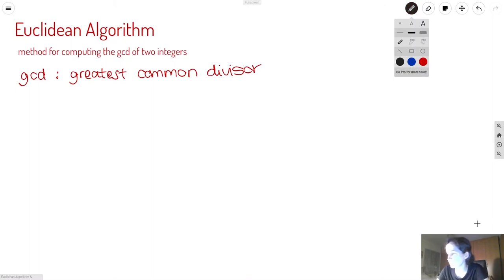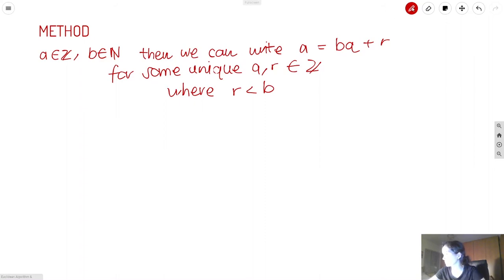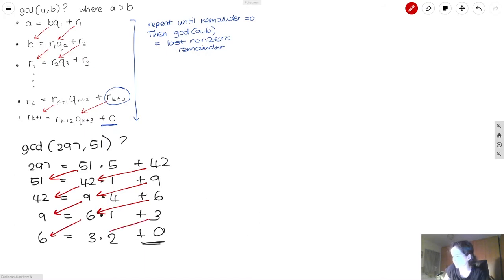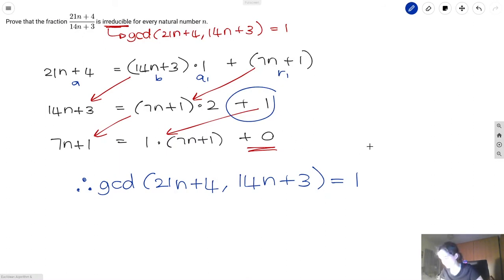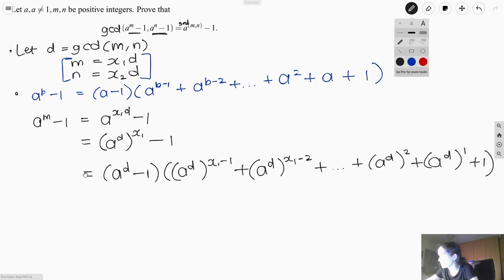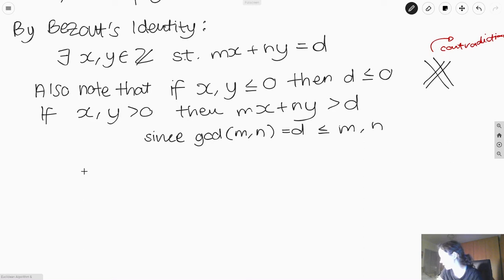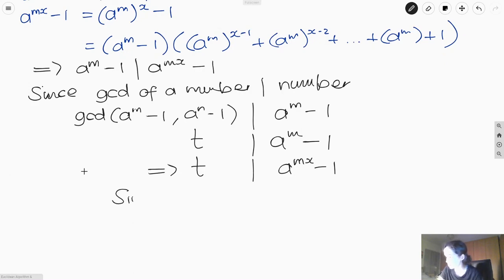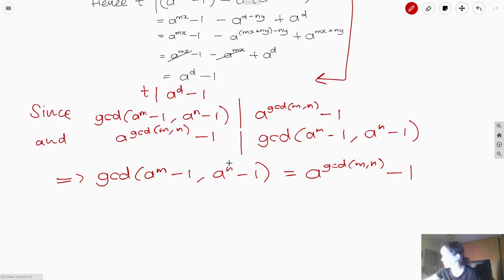Intermediate Number Theory lecture 2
The Euclidean Algorithm